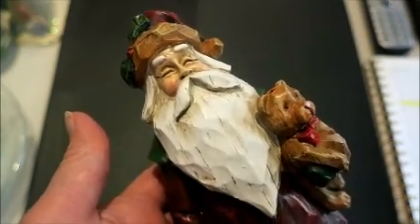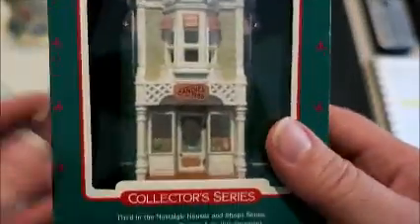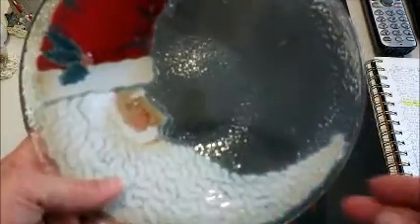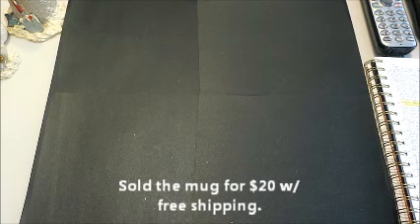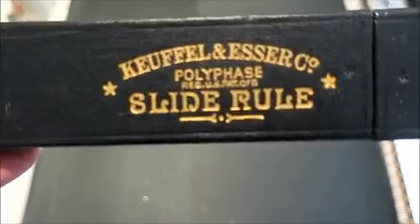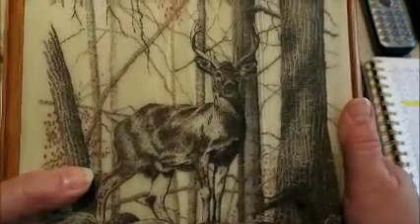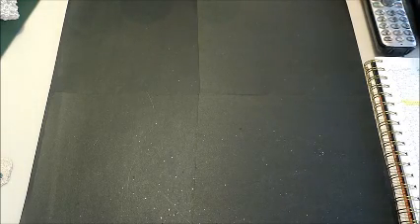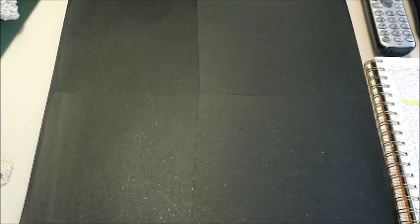Flashback Friday - Turned $45 into $300 - Ebay Haul from Rummage & Townwide Sales - April 27, 2019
There were no garage sales near me this particular weekend, so I ended up finding a combination rummage sale & townwide sale about 30 minutes away. The rummage sale turned out to be a good one and I would have definitely gone back this year. if we weren't all in LOCKDOWN!! I spent $45 and made $300 so far after fees.